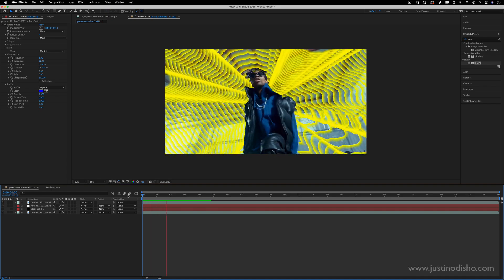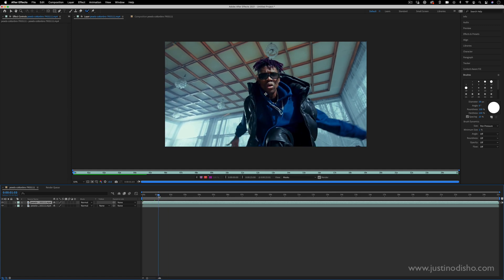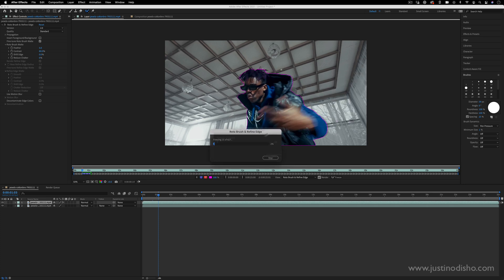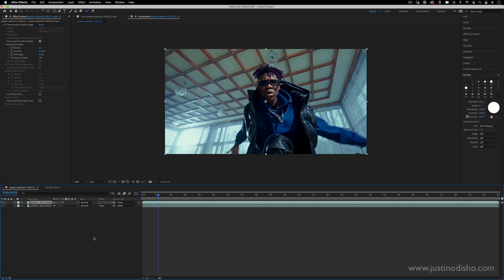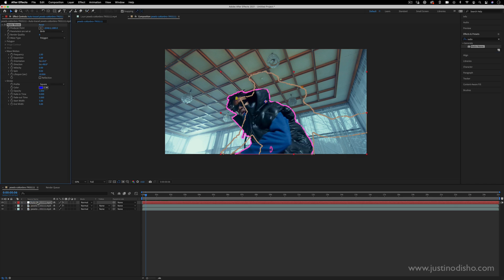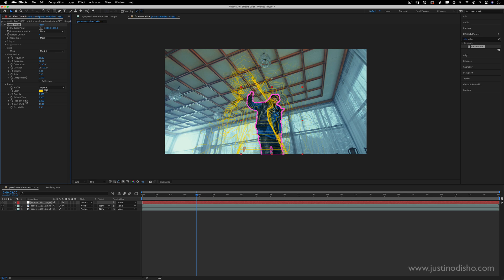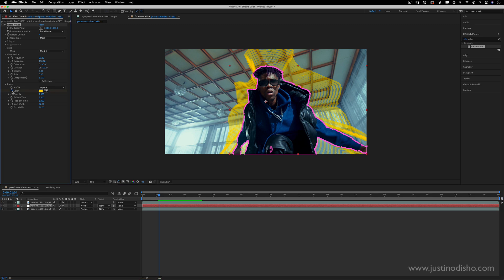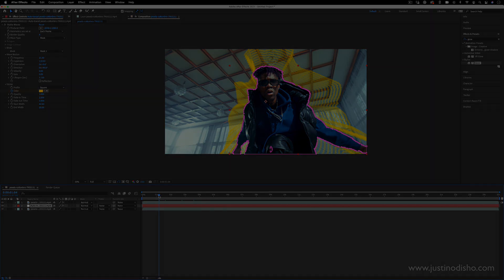Sick Radio Wave Effect in Adobe After Effects (How to / Tutorial)